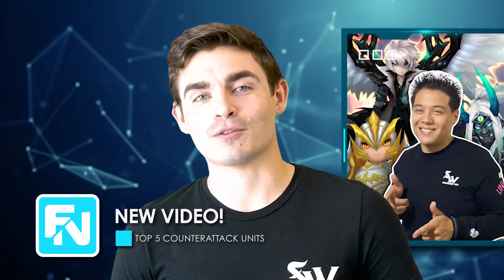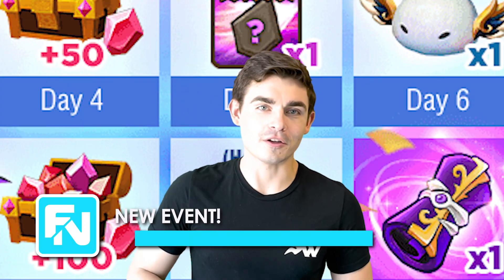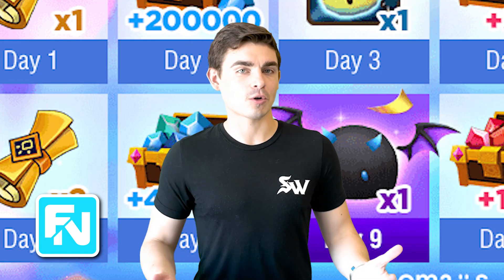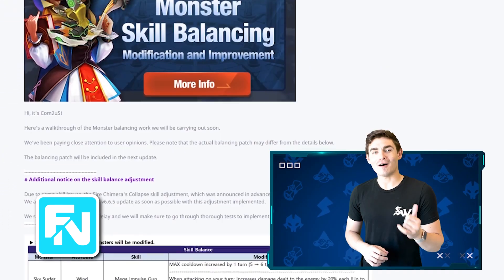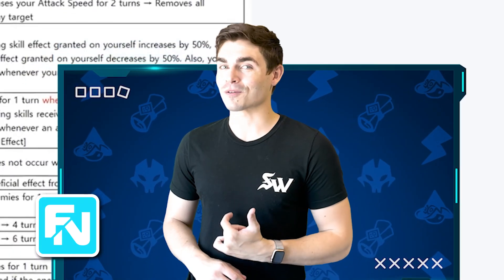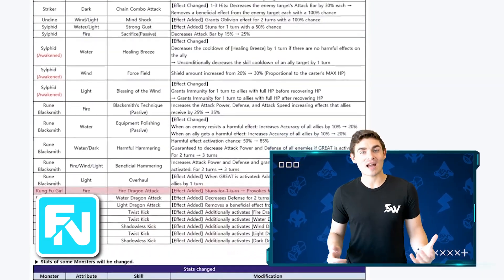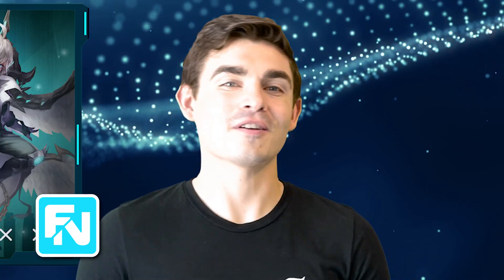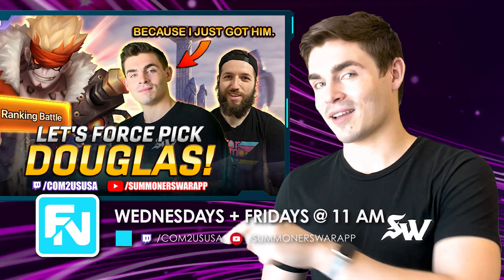The Fuse News Ep. 175: Easiest Legendary Scroll EVER!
The new special check-in event is simply the easiest way to get a Legendary Scroll and Devilmon ever!

Features
✩ Strategic Gameplay
✩ Real-time Raid
✩ Real-time PvP
✩ Endless Fun!